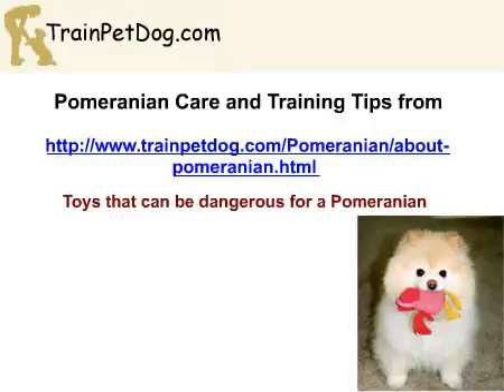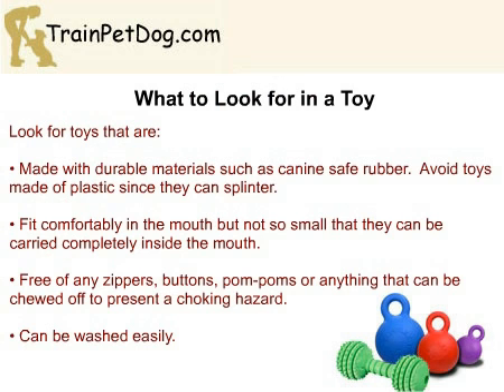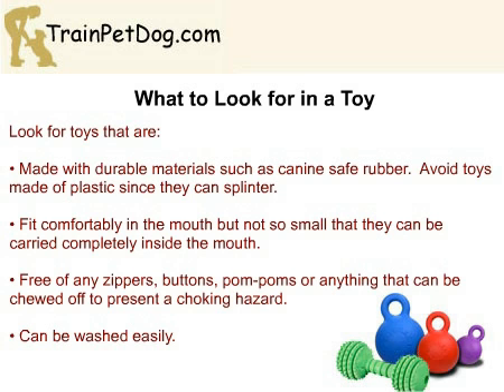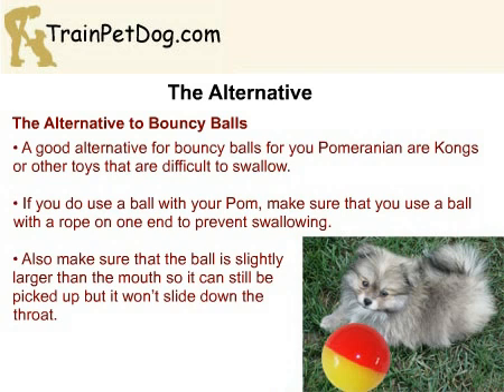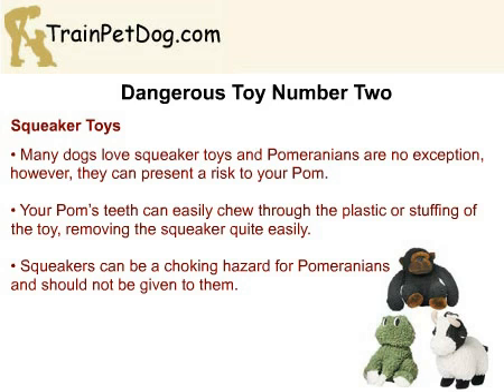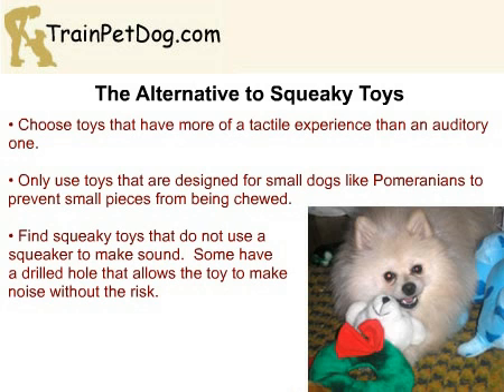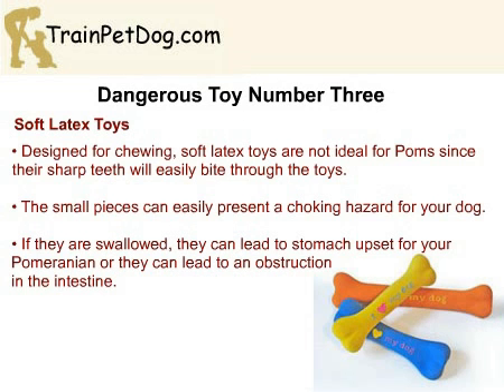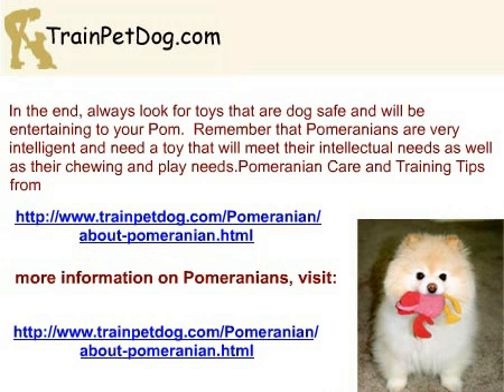Toys That Can Be Dangerous For A Pomeranian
looks at finding the best toy for your Pomeranian and ensuring that it is safe as well as fun.  For more information on caring for and raising your Pomeranian,